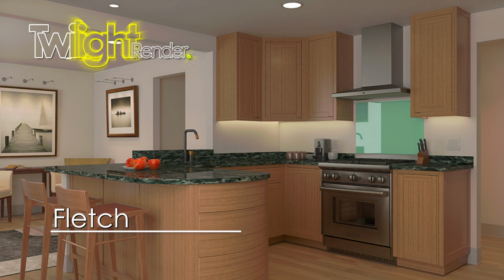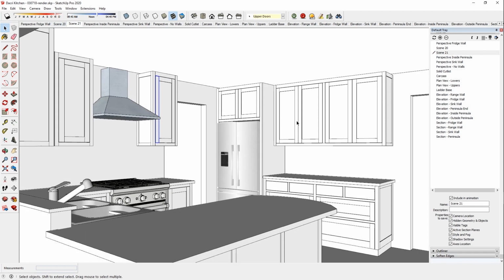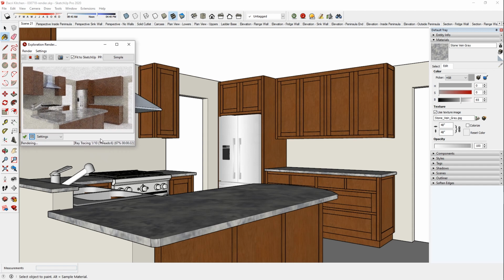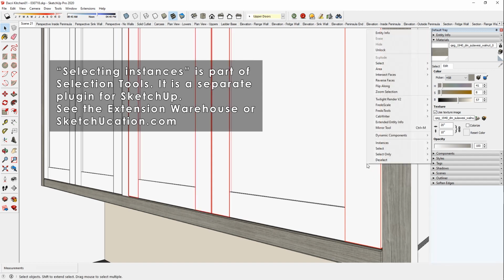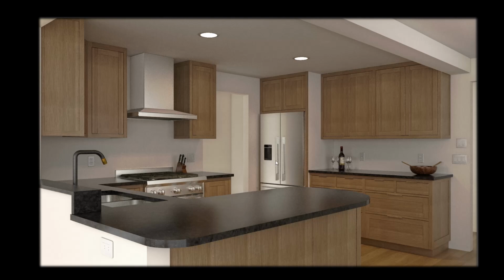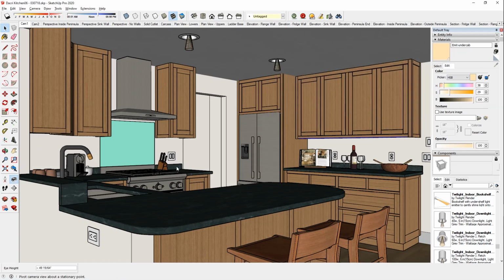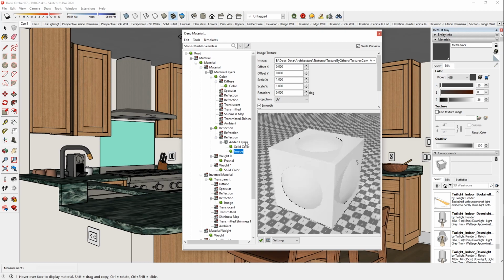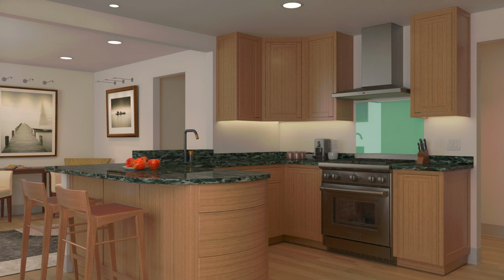Kitchen Design In SketchUp with Cabwriter and Twilight Render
Create a photo-realistic rendering of your custom kitchen design in SketchUp with Twilight Render. Design your custom kitchen and get parts list and more with CabWriter cabinet design plugin.

NOTE: Some features shown may be available in Pro version only.
Twilight Render Plugin Hobby is free to all SketchUp users and works with all 64 bit versions of SketchUp.

Twilight Render is a photo-realistic rendering plugin compatible with Trimble SketchUp©.  It puts the power to render directly into your SketchUp session, bringing your models to life.